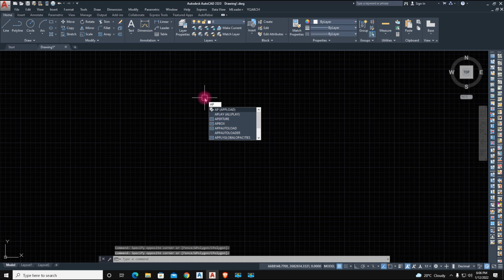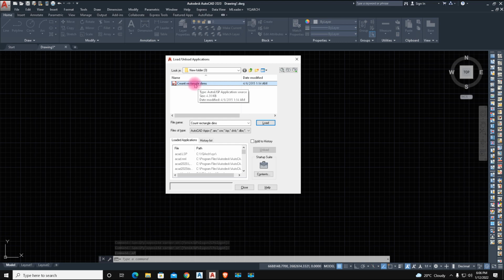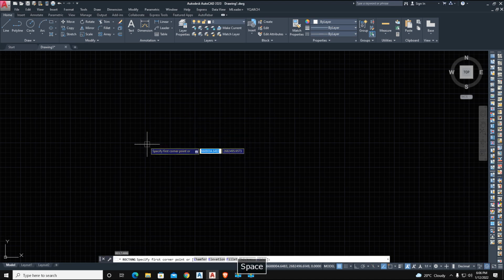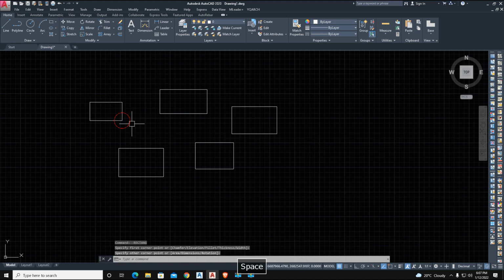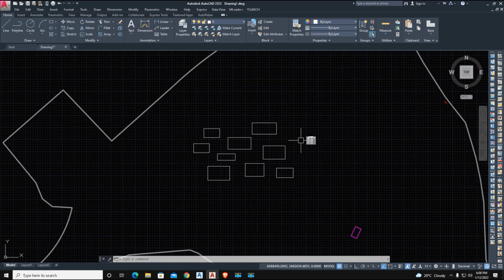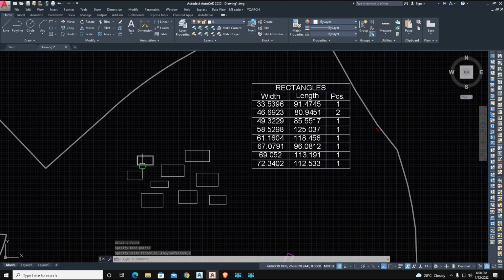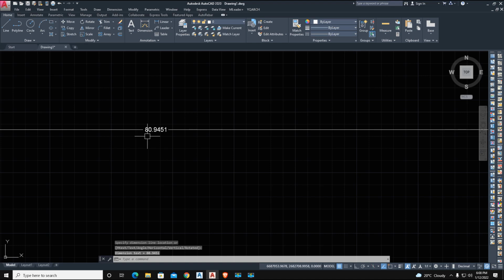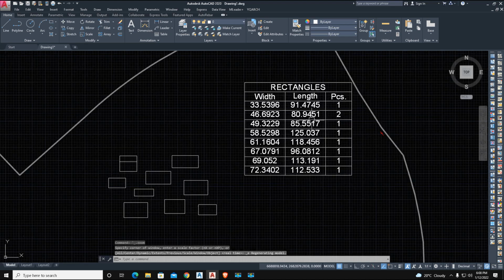AutoCAD Count Rectangle Dimension LISP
Count Rectangle Dimension LISP can be useful for many things . take it your own field .
For example, you can use it in construction plan , when you need to count different columns to create BOM ( Bill Of Material ) and pricing according to the sketch .

2) AutoCAD Civil 3d Volume Calculation UGWT |Excavation Quantity Of UGWT| Using Grading Tool |Ratio 1:1
3)How to Calculate number of block in Wall. Also motor ratio cement & sand For Student numerical.
4)AutoCAD's Two Lisp break a circle into Segments & Break an arc into segment like a pizza
5)Bar Bending Schedule For Circular Rcc Base Slab In Excel. RCC Underground Water Holding Tank English